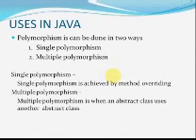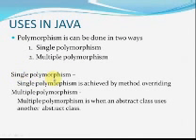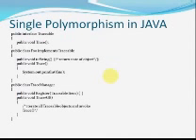PLDC 2010 ( Assignment ) POLYMORPHISM part 02.wmv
PLDC Assignment (2010)

Group Members:
H. C. Maheshika [DIT/08/M2/1258]
J.A.D. Wickramasuriya [DIT/08/M2/1266]
H. U. Delpechitre [DIT/o8/M1/1145]
J.S. Karadana [DIT/08M1/1143]
K.K.K. Chinthaka [DIT/08/m2/1421]